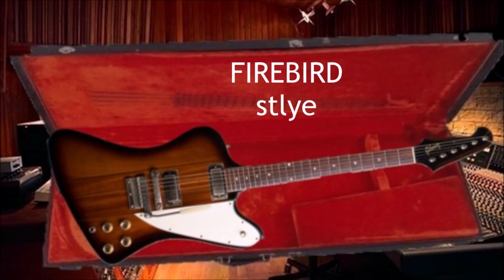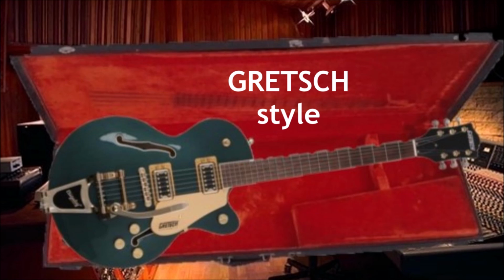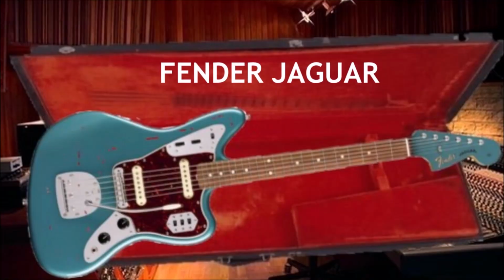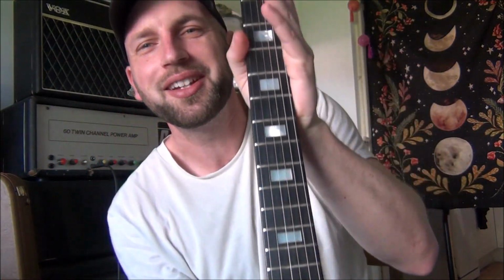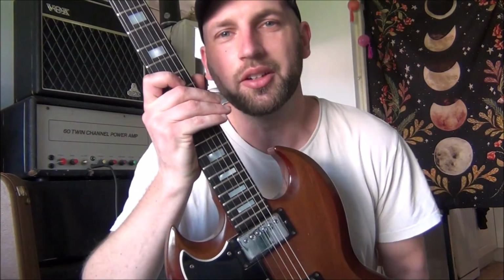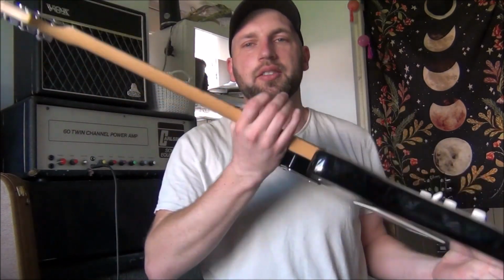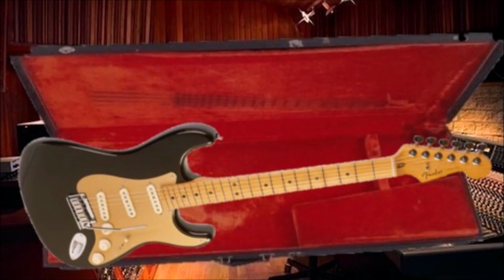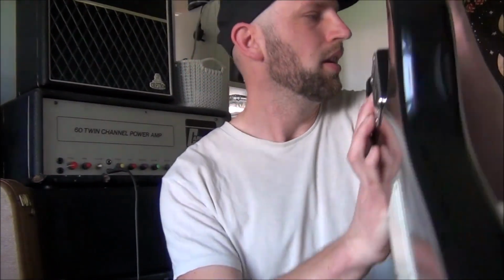Top 5 BEST LOOKING GUITARS! (A biased view on guitars that I like the look of!)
My preferences on the best looking guitars are subject to change at any point- all depending on the scientific approach of looking at a guitar and deciding if it looks cool or not.

BIG cheers for watching 👍

Timestamps:
00:00: Intro
01:06: Guitar No. 5
02:24: Guitar No. 4
03:32: Guitar No. 3
04:55: Guitar No. 2
07:06: Dog invasion.
07:11: Guitar No.1
09:08: Guitar story time & final thoughts

Big love to @fender  @gibsonguitar  @gretschguitars  @OfficialEpiphone